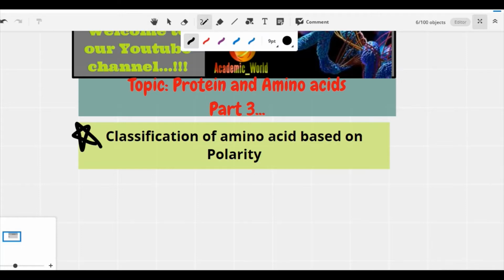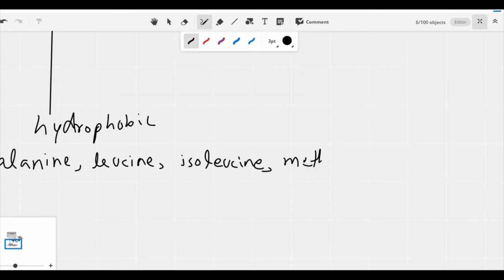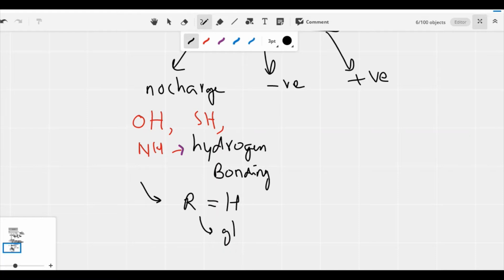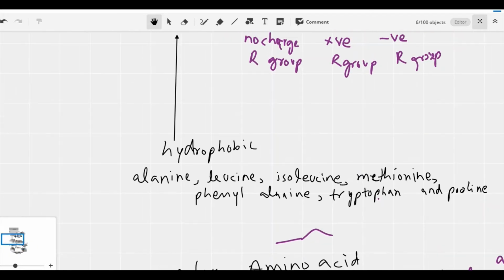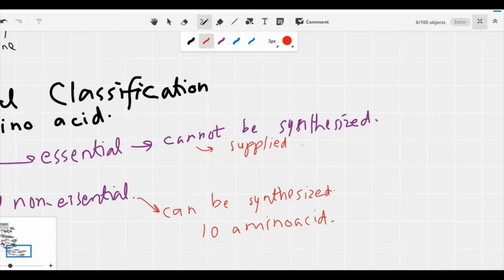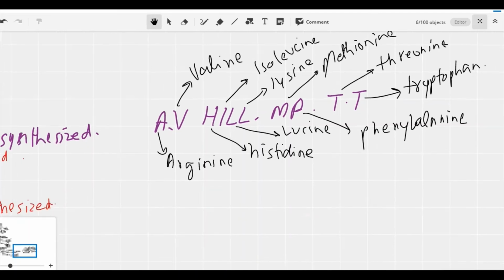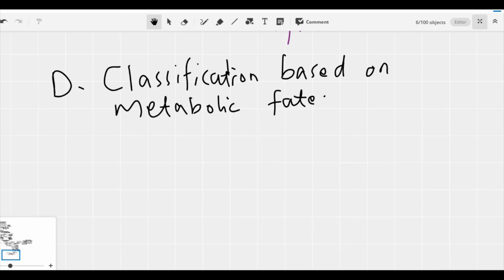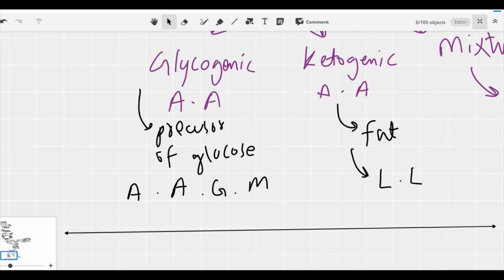Classification of amino acids-3|Biochemistry|Part-3| Academics world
this video is about Functions of Amino acids and part 3 . in this video we are discussing
In particular, 20 very important amino acids are crucial for life as they contain peptides and proteins and are known to be the building blocks for all living things.
The linear sequence of amino acid residues in a polypeptide chain determines the three-dimensional configuration of a protein, and the structure of a protein determines its function.
Amino acids are imperative for sustaining the health of the human body. They largely promote the:
Production of hormones
• Structure of muscles
• Human nervous system’s healthy functioning
• The health of vital organs
• Normal cellular structure